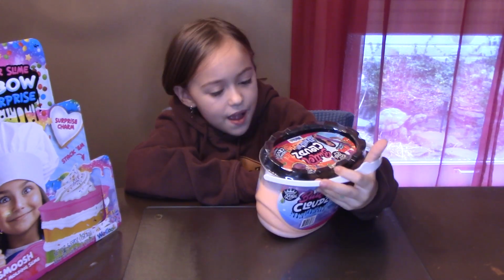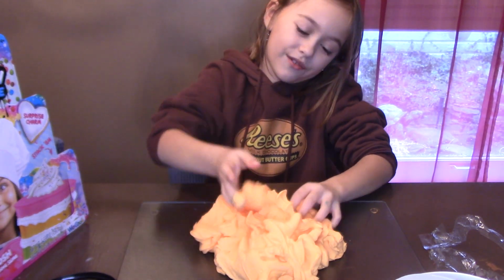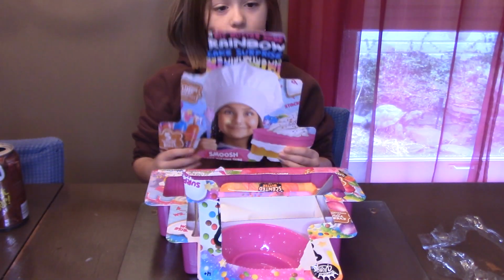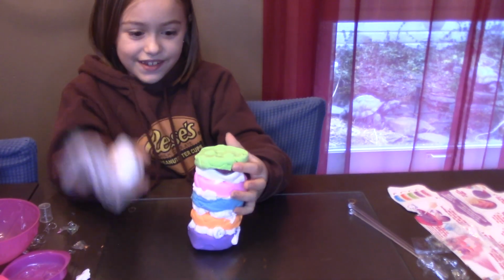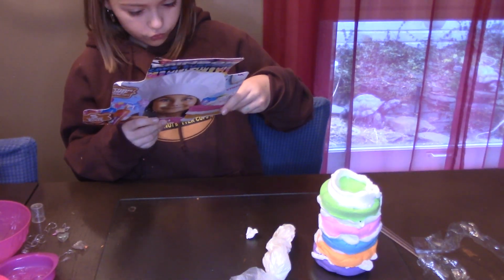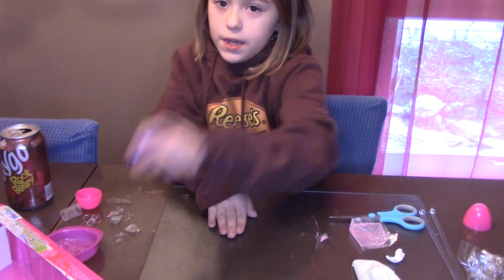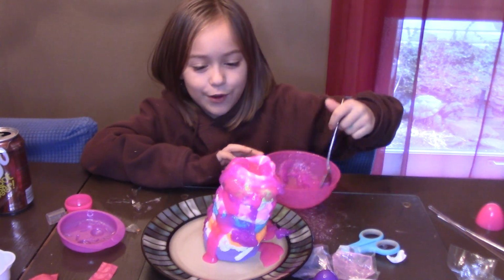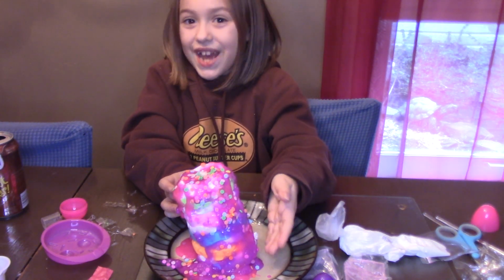Adalia's Compound King's Butter Slime Cake Fail! Giant tube of Slime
Adalia is ready to sue! NO! Not Really! Her slime cake is not what she expected! Well at least it was fun! Give her a like if you love Compound King slimes too!